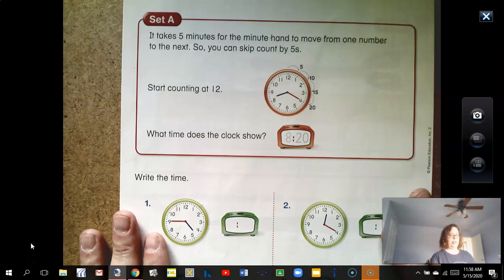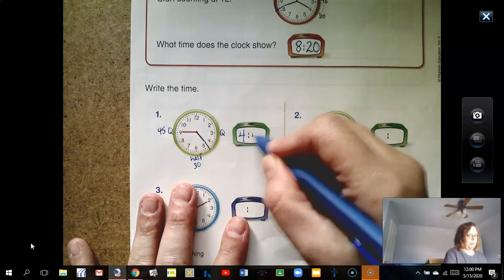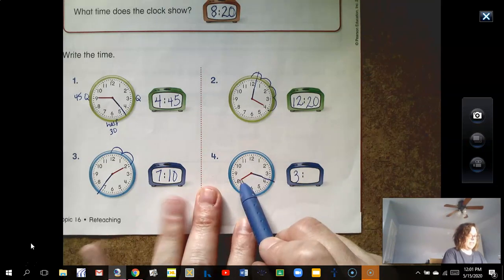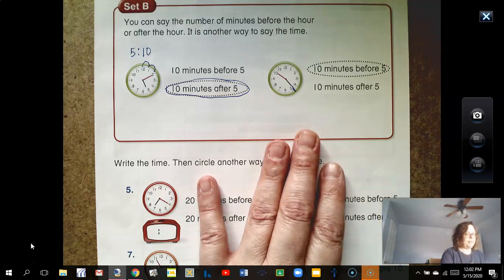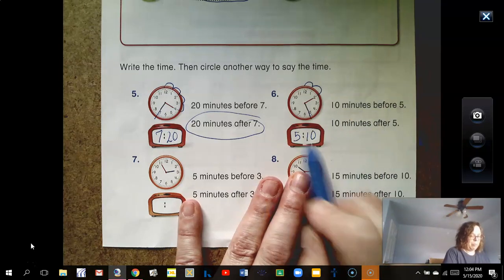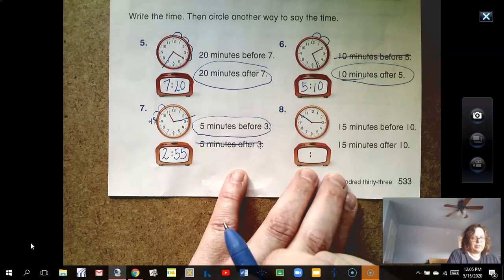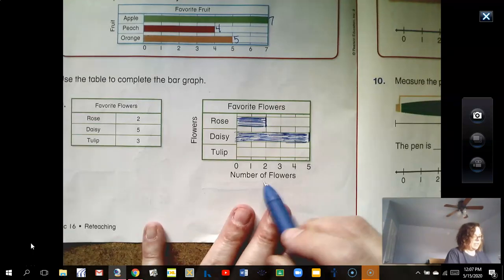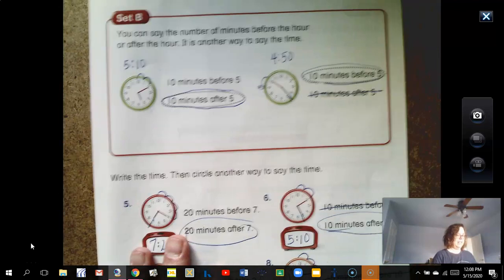Reteaching Topic 16